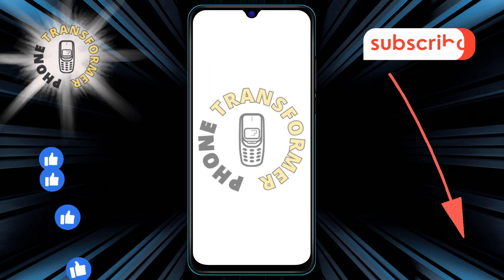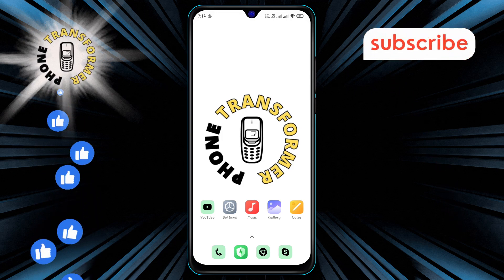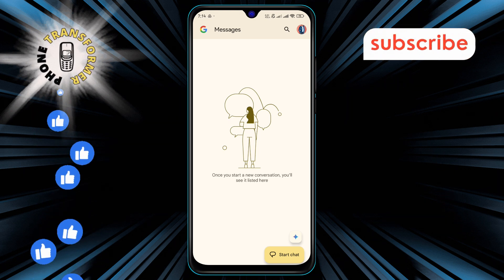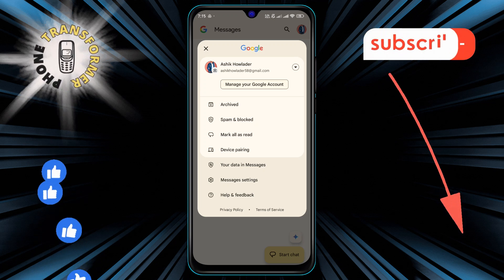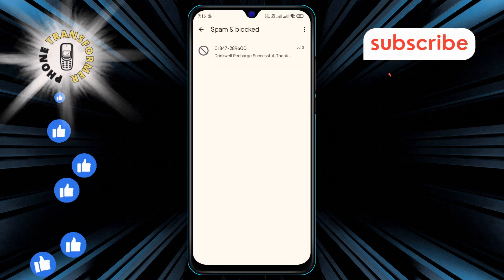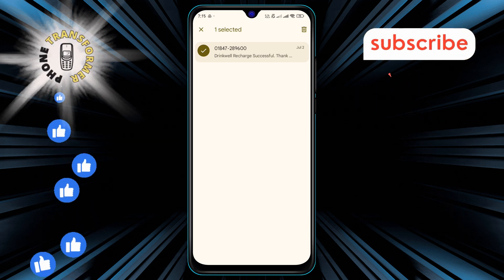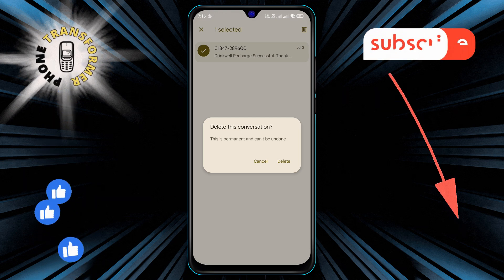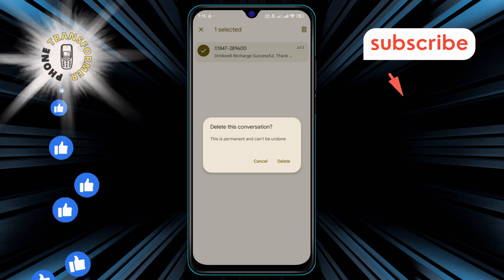How to Delete Spam Messages on Android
Are you tired of receiving spam messages on your Android device? Spam can clutter your inbox and make it hard to find important messages. In this video, you will learn how to delete spam messages on Android quickly and easily. We will cover the steps needed to identify and remove unwanted messages from your device, helping you maintain a clean inbox. The step-by-step solution can be found in this video.

- Remove spam texts on Android
- Block unwanted messages on Android
- Manage spam filters on Android
- Delete junk messages from inbox
- Clean up text messages on Android